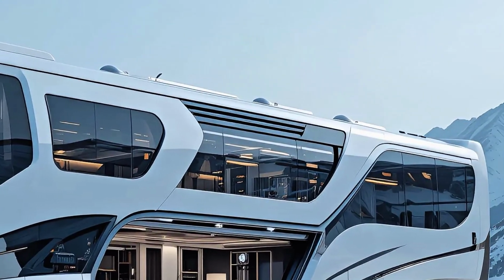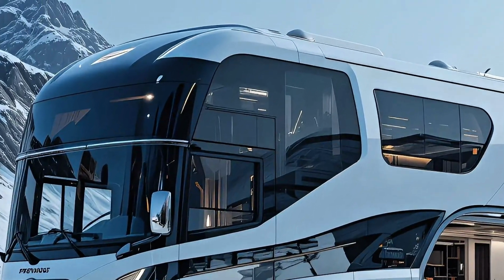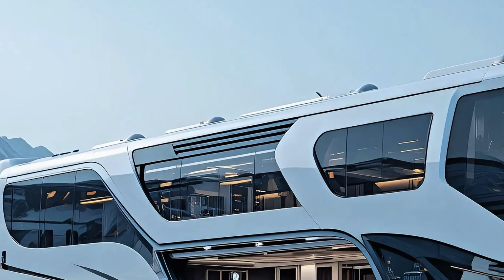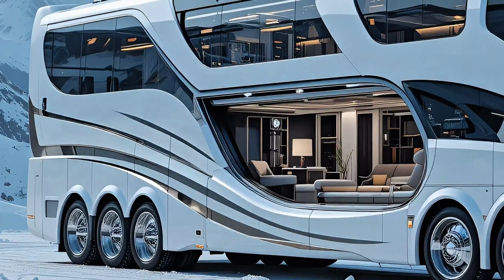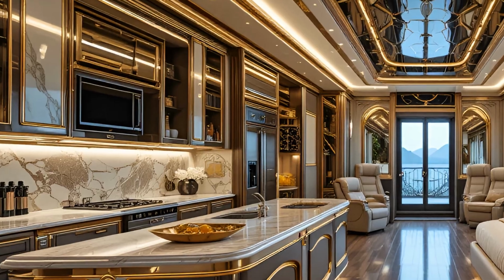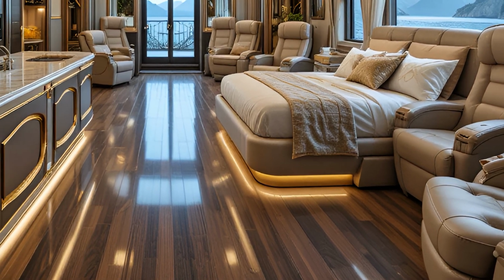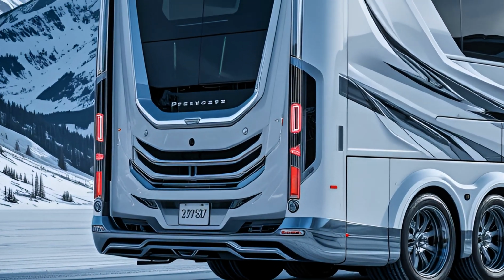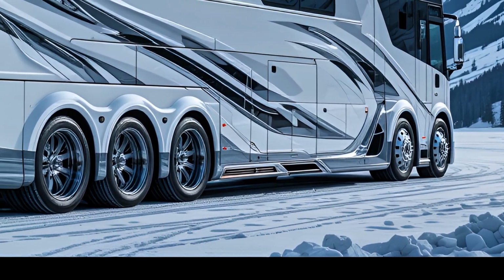Inside the $3M Rolling Palace: 2025 Prevost Millennium Tour! 🏰🚌💎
Step inside the future of luxury travel! The 2025 Prevost Millennium is the ultimate expression of comfort, style, and innovation on wheels. From its ultra-modern interiors to its jaw-dropping features, this motorcoach takes road trips to a whole new level. Explore every corner with us in this exclusive tour — you won’t believe what’s inside!

2025 Prevost Millennium

Prevost Millennium RV tour

Luxury motorcoach 2025

Best luxury RV 2025

Million dollar RV tour

Prevost RV walkthrough

Prevost bus interior 2025

Ultimate RV tour

Luxury bus 2025

High-end RV lifestyle

Modern luxury motorhome

Best motorhome for 2025

RV life luxury

Travel luxury coach

Prevost custom interiors

Dream motorcoach 2025

Top luxury RVs 2025

Full tour Prevost Millennium

Road trip in luxury

Prevost Millennium specs 2025